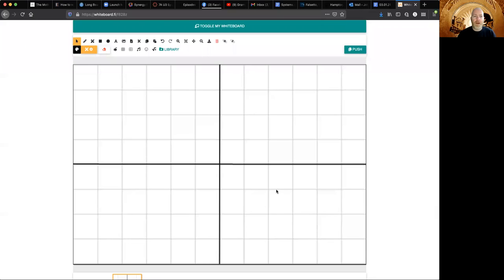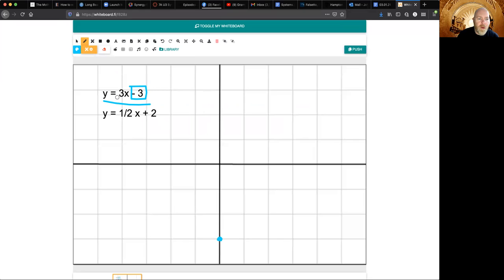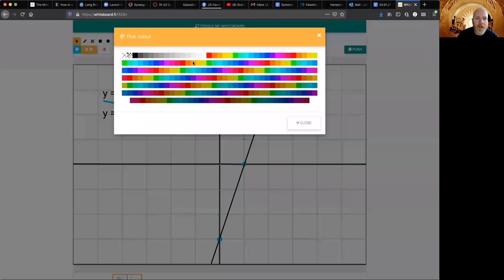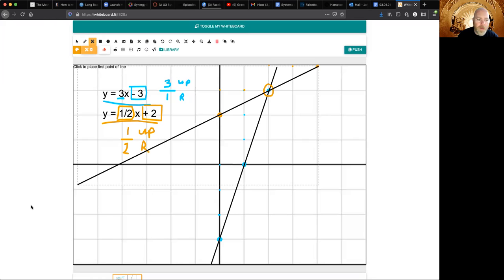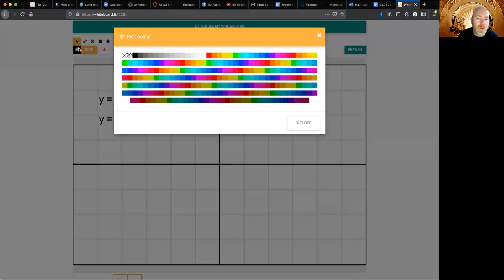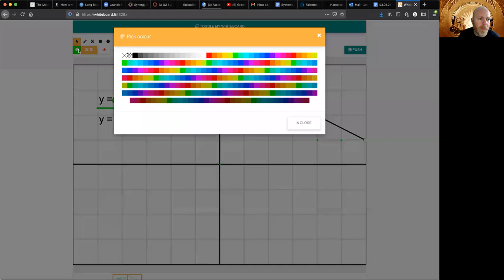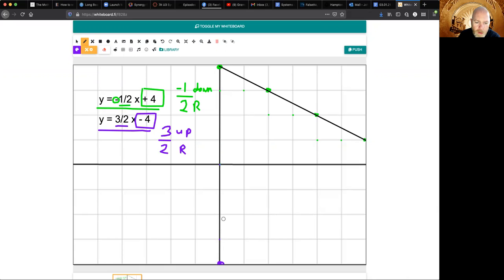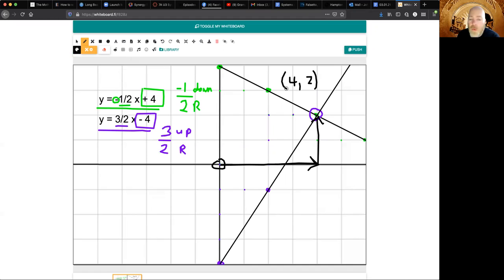Systems: Graphing Explained